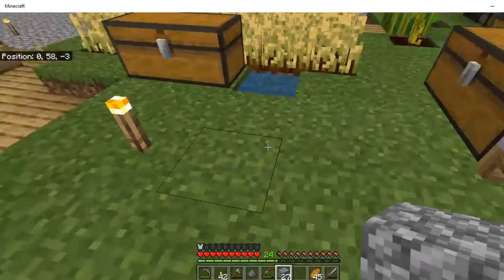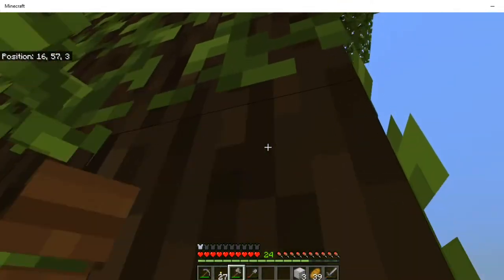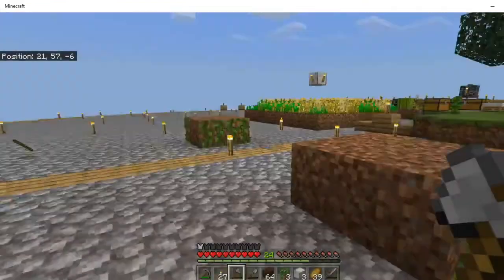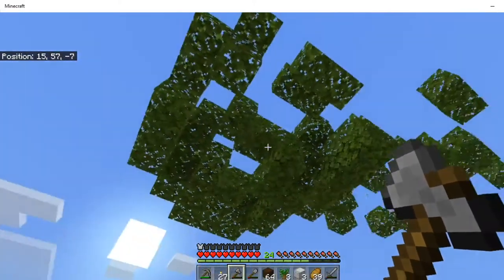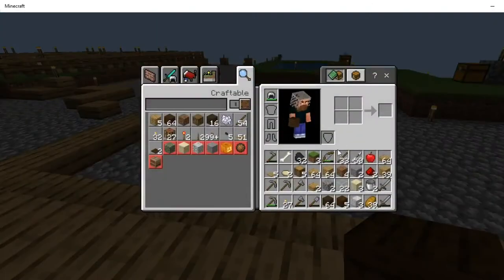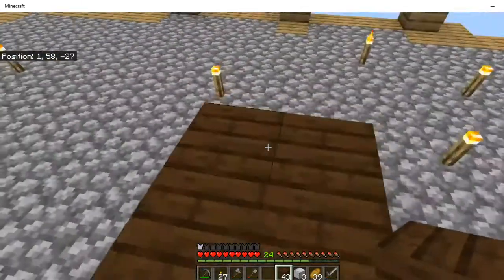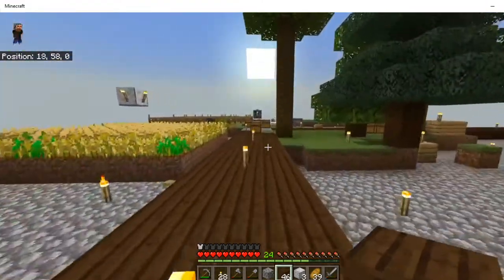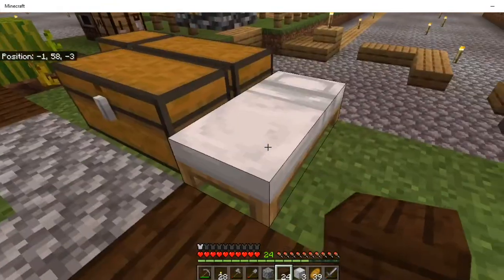Chicken Block Updated Ep 4 Underlayment Complete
I finish up the underlayment, and start filling in the island.

Chicken Block is a modpack created for Bedrock Edition by DanRobzProbz and Netherpixel. It can be found on the Marketplace.

Audionautix (Audionautix.com/)